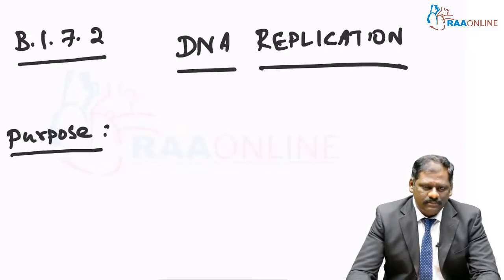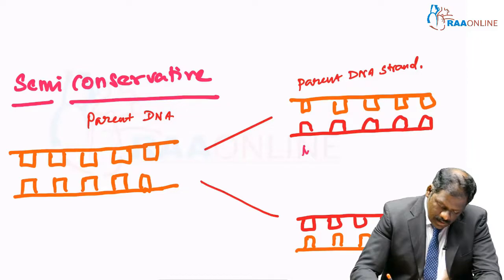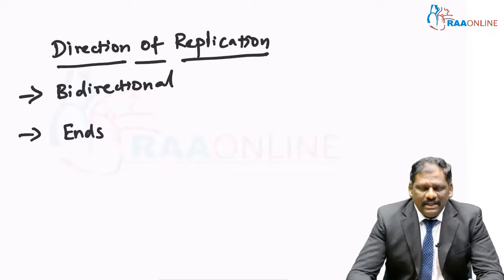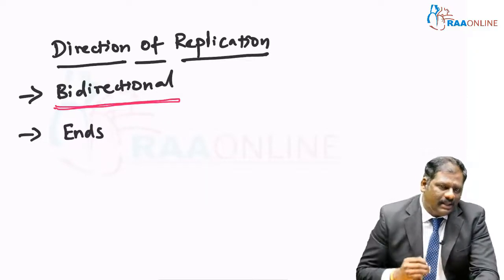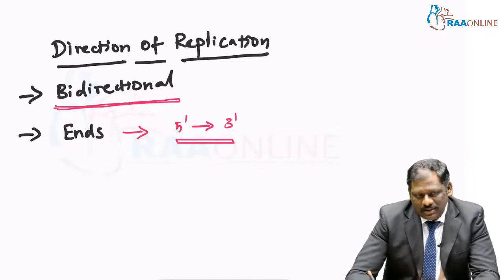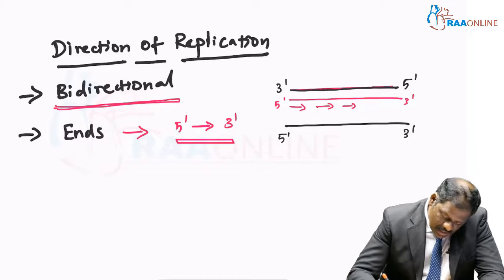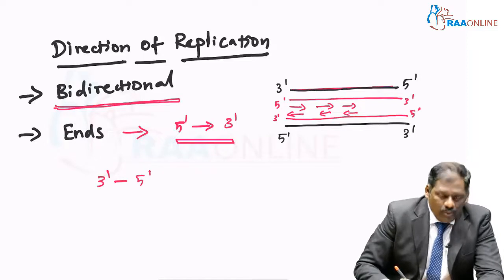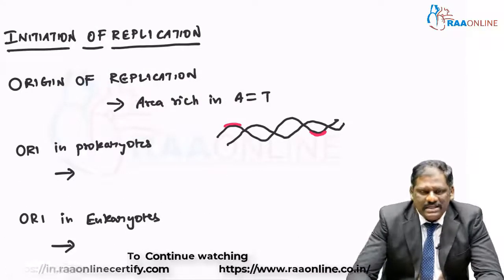DNA Replication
RAAMED App

RAAONLINE App